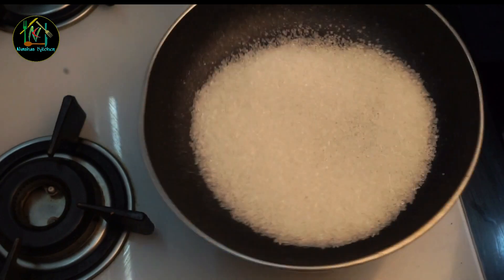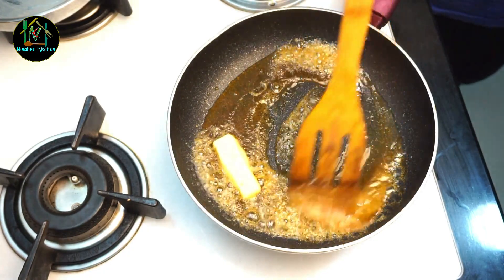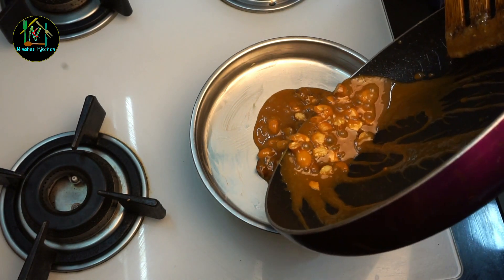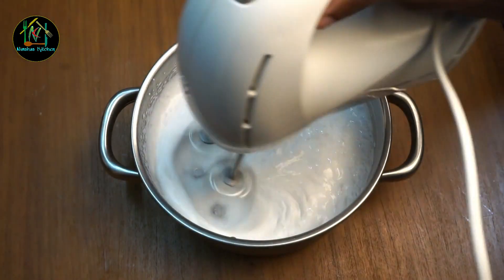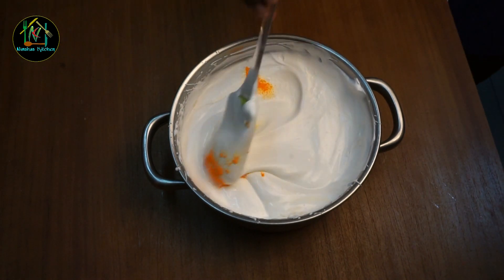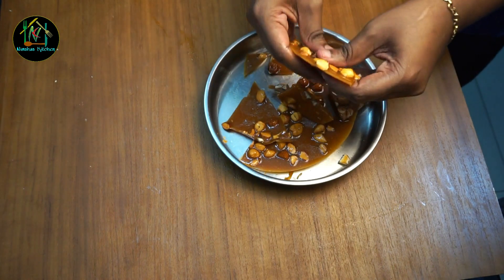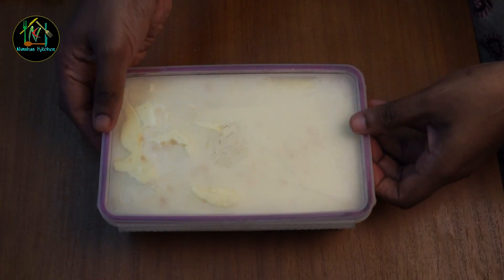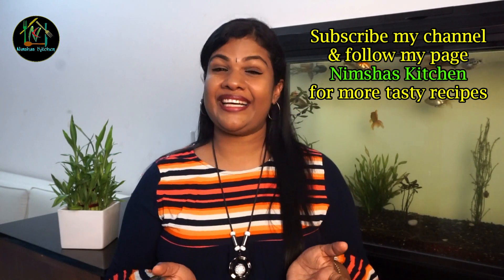ബട്ടർസ്കോച്ച് ഐസ്ക്രീം | Butterscotch Ice Cream